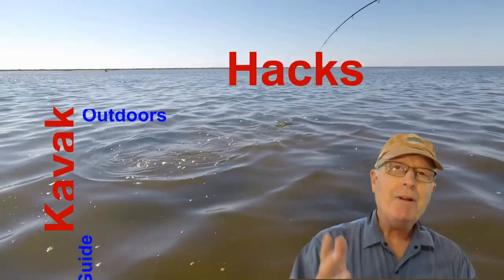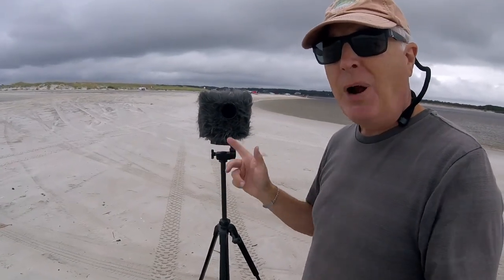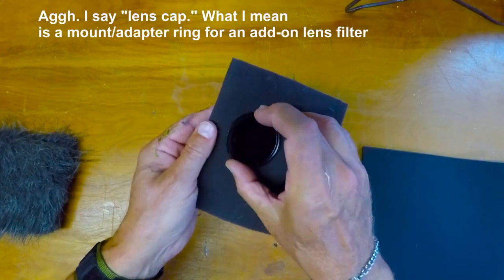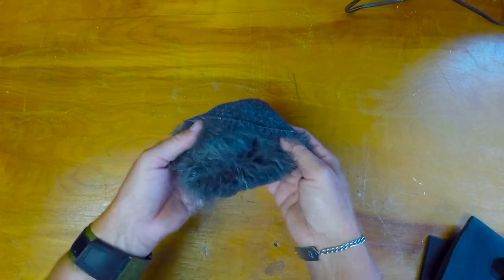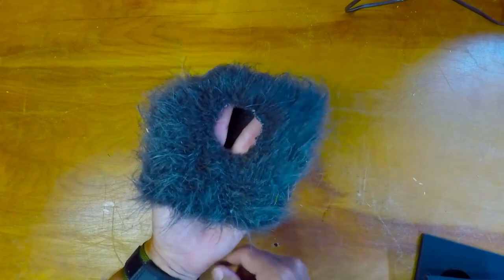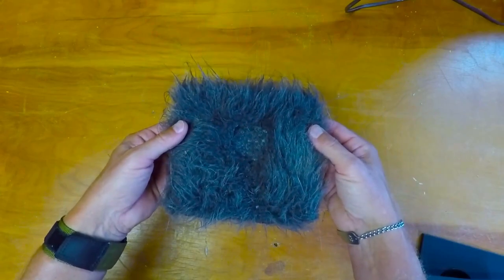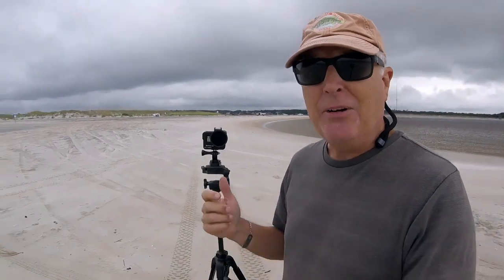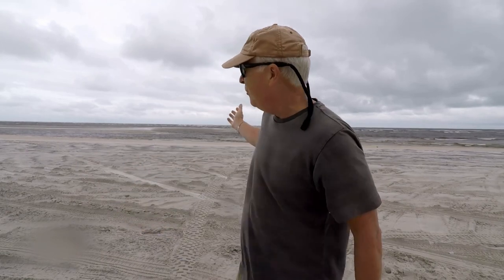Bargain DIY Way to Eliminate Wind Noise - GoPro Hero and other Cameras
Wind noise reduction is important for clear audio on the GoPro Hero as well as other video cameras and this wind test shows a bargain DIY solution to eliminate wind noise. Although the wind noise test uses a GoPro Hero 5, the same approach will work to reduce microphone wind noise on any camera with a similar way to mount lens filters.